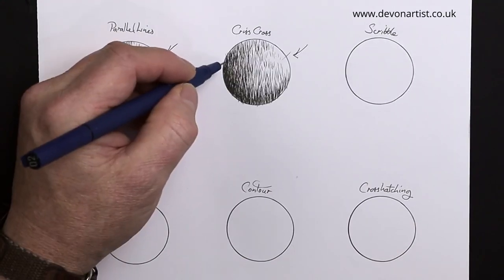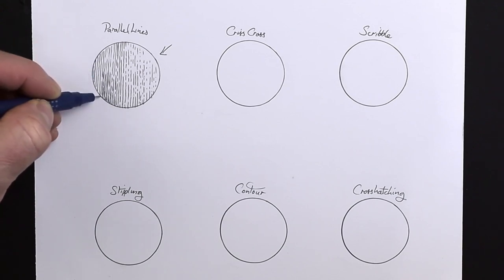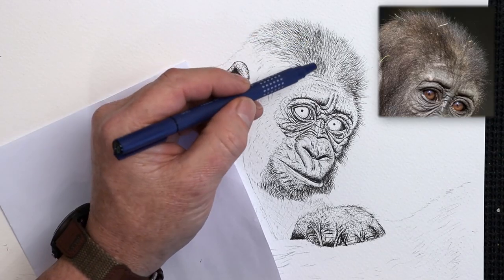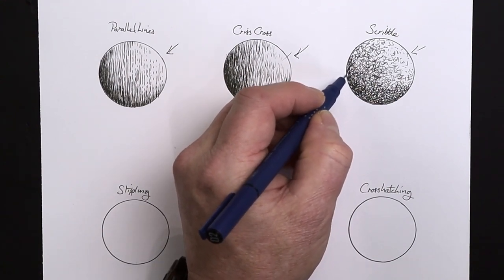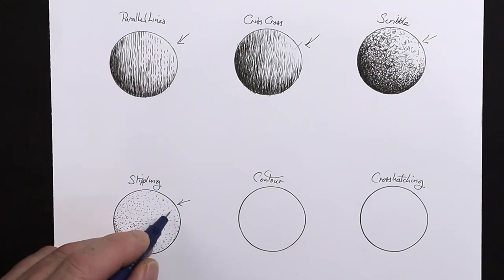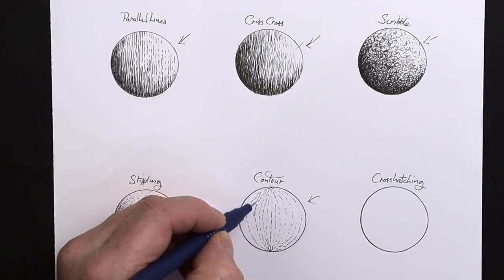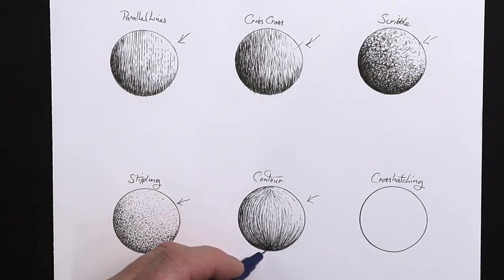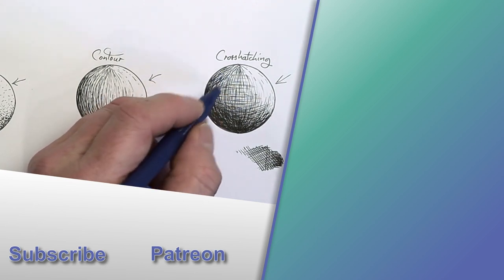HOW TO SHADE with Ink Pens (6 Drawing Techniques)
How to shade with ink pens is a vital skill to learn if you want to use them for pen and wash techniques alongside your watercolors.  In this video, I show you how to create three-dimensional, round shapes using a single pen and 6 different drawing techniques.  Use these within any drawing to increase realism.

🕒 *Timestamps* 🕒
00:00  How to shade with ink pens
00:10  The waterproof drawing pens that I recommend
01:05  Shading and creating shape with parallel lines
04:05  Using the parallel line technique in a pen and wash parrot painting
04:29  Creating a 3D shape using criss-crossed lines
06:39  Using criss-crossed lines to draw animals with fur
07:40  Scribbling lines to create realistic round objects
09:48  Using the scribbling technique to work on a fossil drawing
10:38  Creating three-dimension using the stippling technique
12:55  Stippling on a botanical pen and wash drawing
13:34  Using contour lines to create shape and form
16:09  Demonstrating using contour lines to create realism within animal fur
16:49  The cross-hatching technique, which is great for tonal variation
19:48  Cross-hatching demonstration on a painting